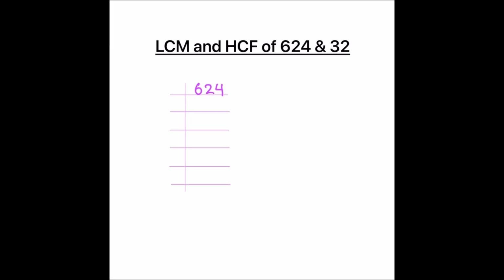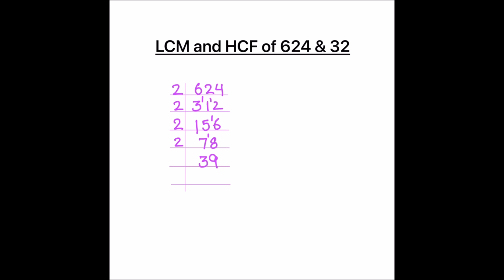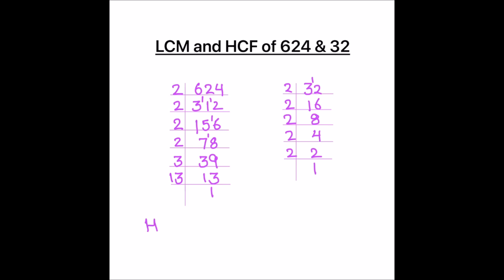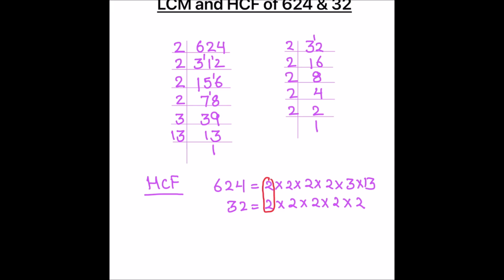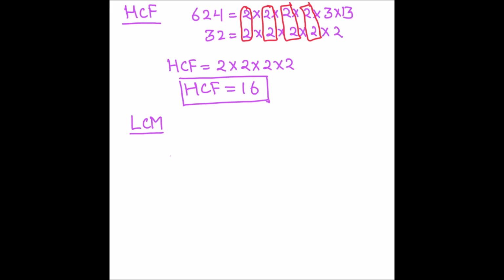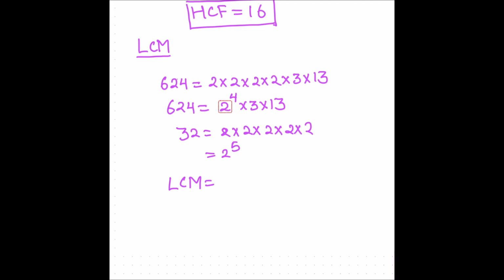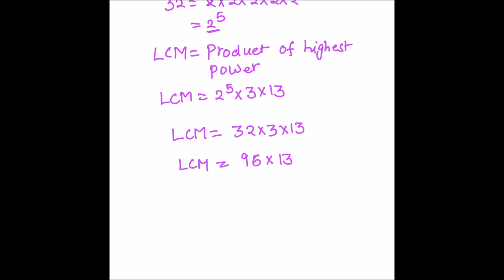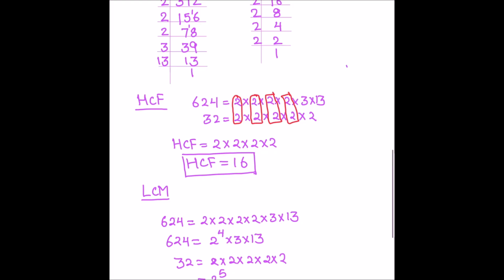How to find LCM and HCF of 624 & 32 / LCM and HCF of 32 and 624 / Prime Factorization of 32 & 624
In this video, you'll learn how to find the LCM (Least Common Multiple) and HCF (Highest Common Factor) of 624 and 32 step by step.
We’ll cover both the prime factorization method and an easier shortcut to find the answer quickly.

Perfect for:

Students learning factors and multiples
Exam preparation (Class 6–10 Math)
Anyone who wants to understand LCM and HCF clearly
👉 Watch till the end for a detailed explanation and quick tips to solve similar problems easily!

📚 Topics Covered:

Prime factorization of 624 and 32
Step-by-step solution
Final answers and verification

🔔 Stay updated with more videos on Math Tricks, Number System, and Basic Arithmetic.